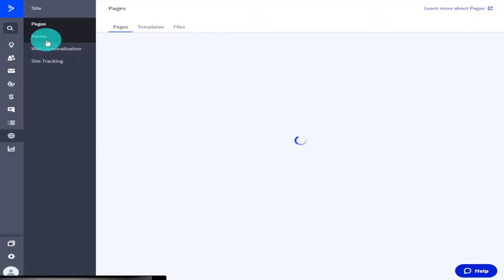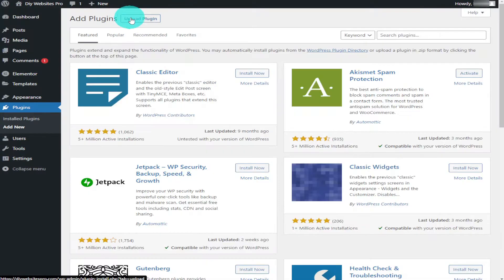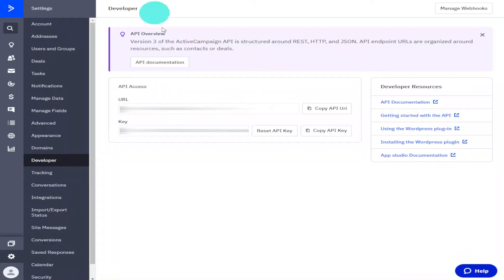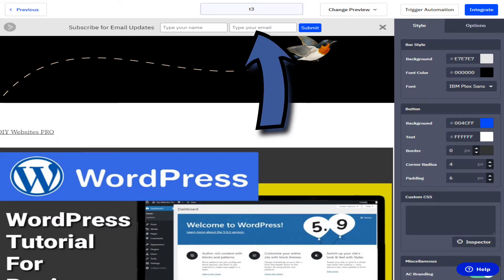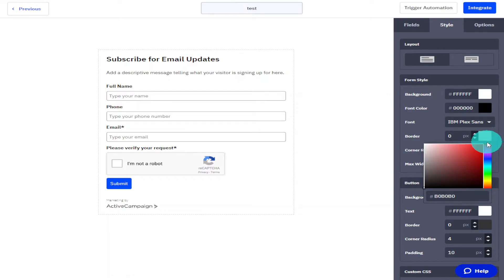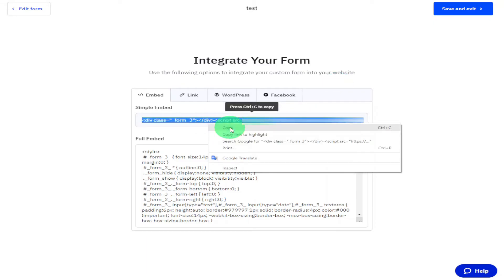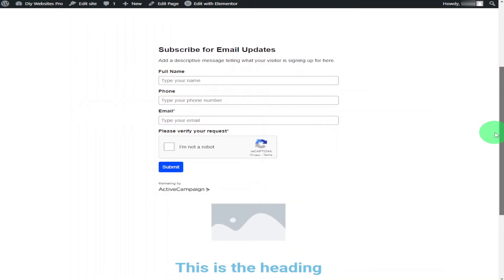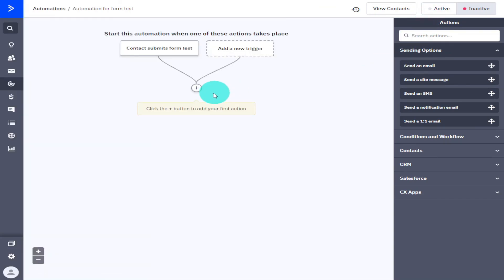How To Integrate ActiveCampaign With Elementor And WordPress For Beginners (2023 Tutorial)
In this video, I will show you How To Integrate ActiveCampaign With Elementor And WordPress For Beginners. I will also show you how to how to add widgets, change fonts, and colours on your form.

For CRM and Marketing Software I always recommend ActiveCampaign.

00:00 - Intro - How To Integrate ActiveCampaign With Elementor And WordPress For Beginners
00:20 - How To Find ActiveCampaign API Key And API URL
00:44 - How To Install ActiveCampaign Forms, Site Tracker And, Live Chat Plugin On WordPress
01:00 - How To Add ActiveCampaign API Key And API URL To WordPress
01:35 - How To Build An ActiveCampaign Form
02:41 - How To Style Your ActiveCampaign Form
03:07 - Integrate ActiveCampaign Form On To Elementor
04:09 - How To Edit ActiveCampaign Form Headers
04:39 - How To Set Up Automations With ActiveCampaign Forms